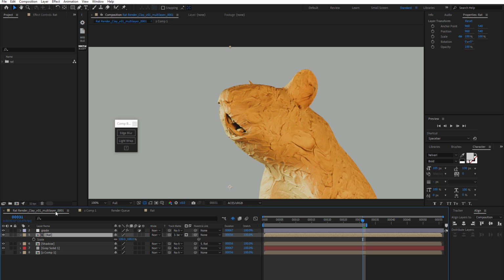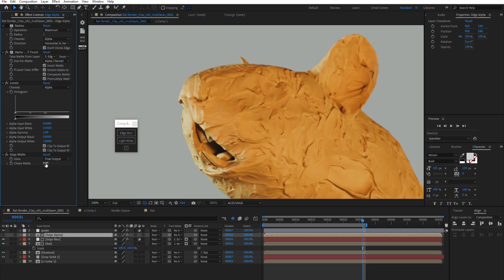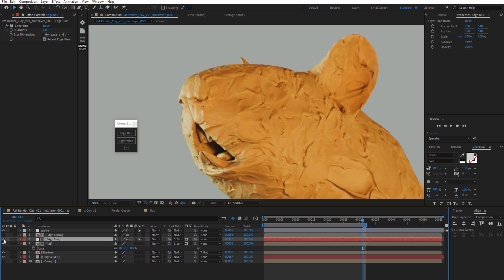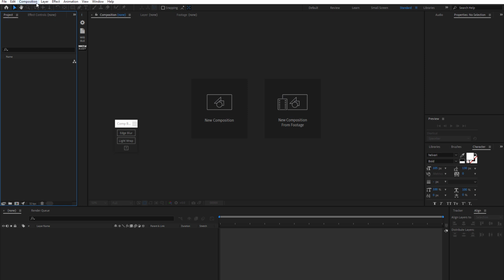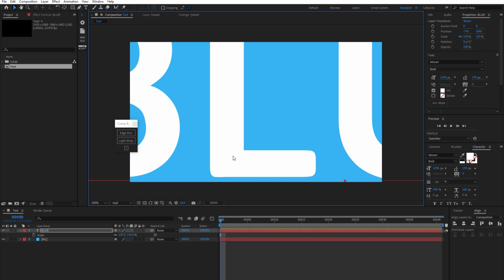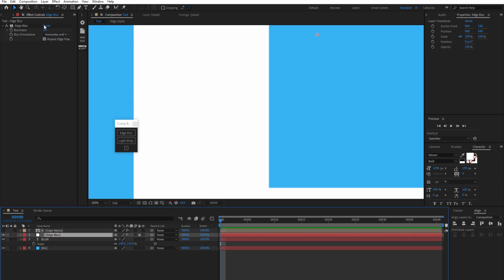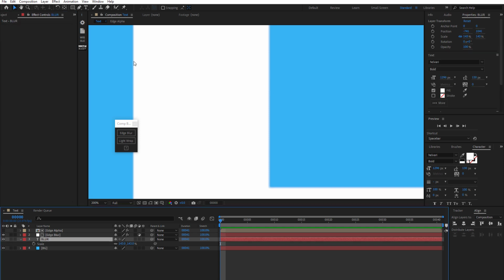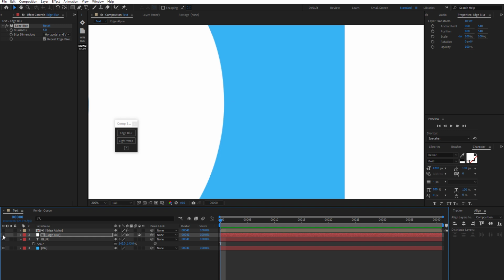Comp Buddy for After Effects 3D Renders and Text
Simplifies the process of creating an edge blur and light wrap in After Effects.

00:00 Inro
0:32 Edge Blur on 3D render
3:00 Edge Blur on Text
3:56 Edge Alpha Radius for Text/Shape Layers
4:47 Title Card